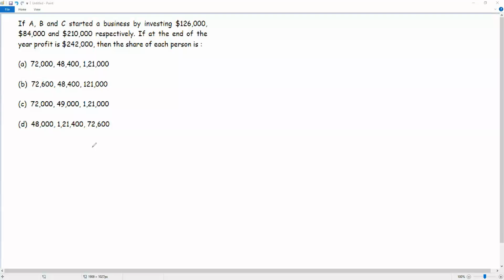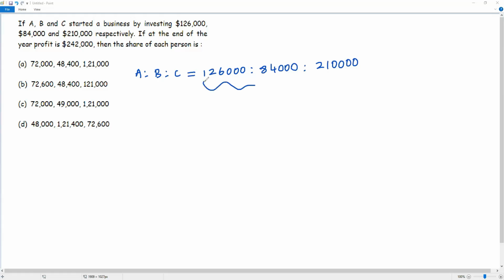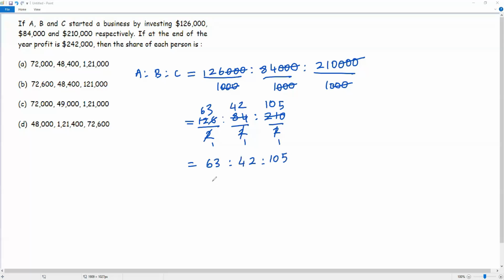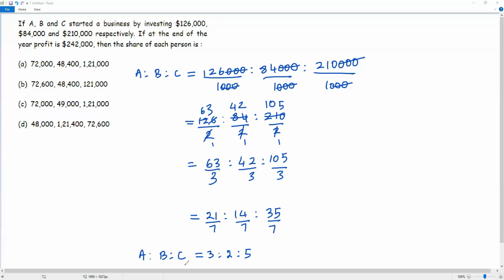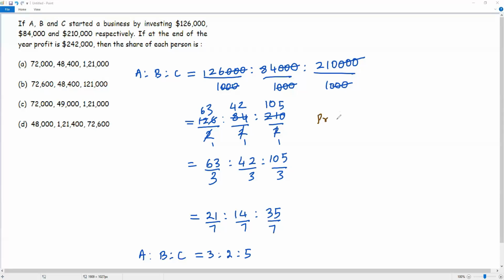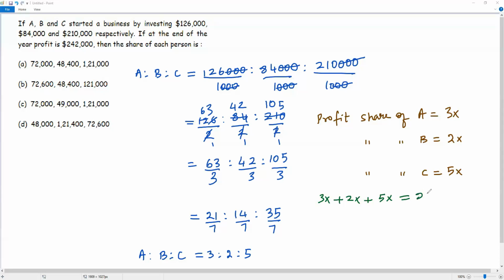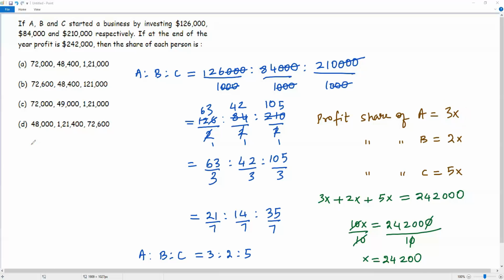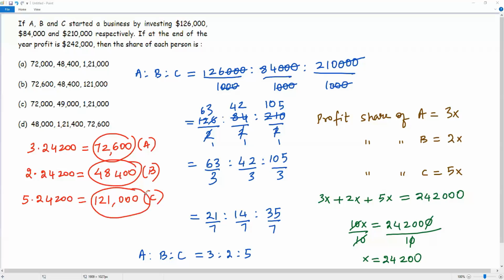If A, B and C started a business by investing $126,000, $84,000 and $210,000 respectively...........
Problem on Ratio